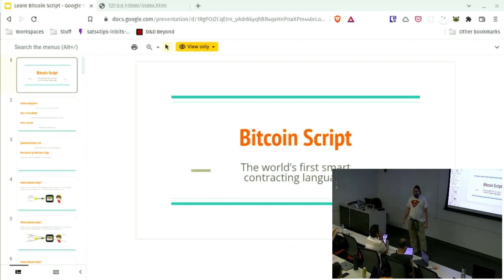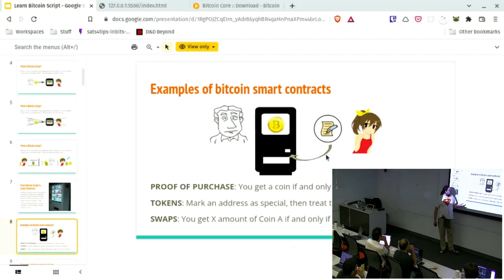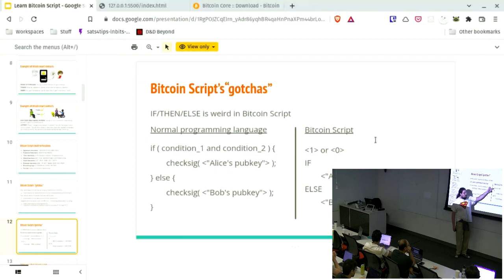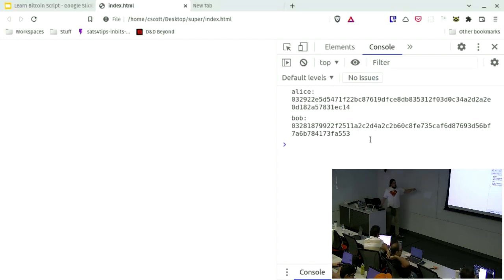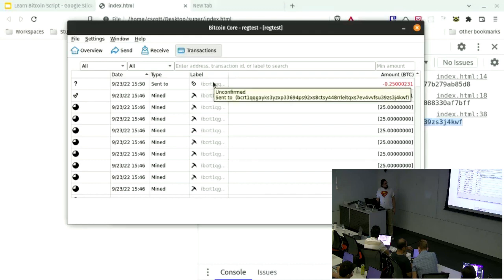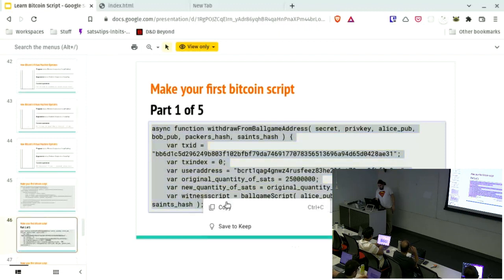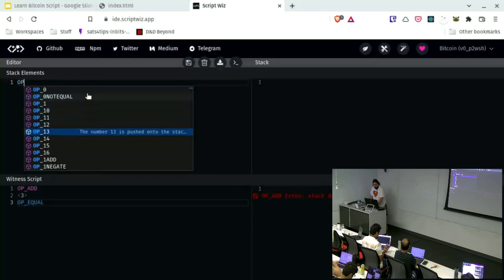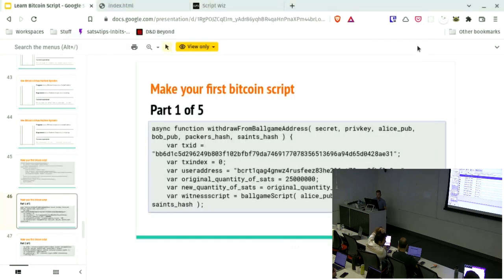"Crash Course in Bitcoin Script" by Super Testnet - University of Texas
I present how to develop in bitcoin script at the University of Texas

Support me: bc1qefhunyf8rsq77f38k07hn2e5njp0acxhlheksn